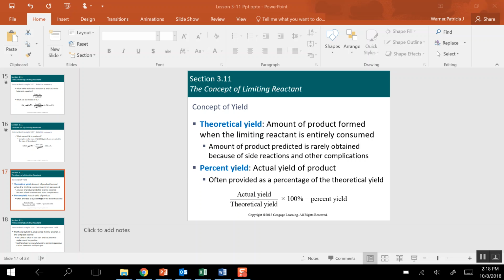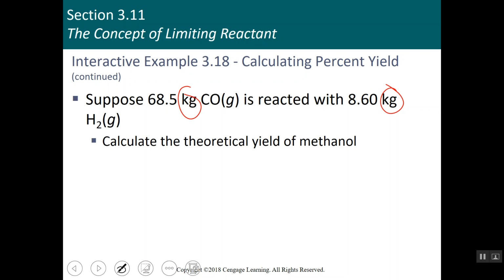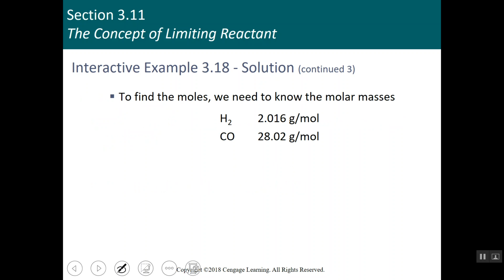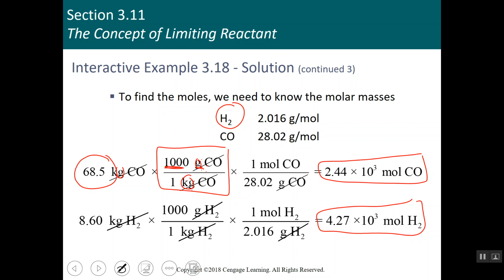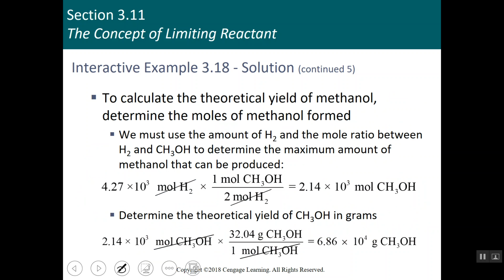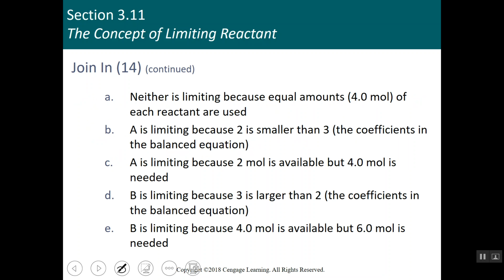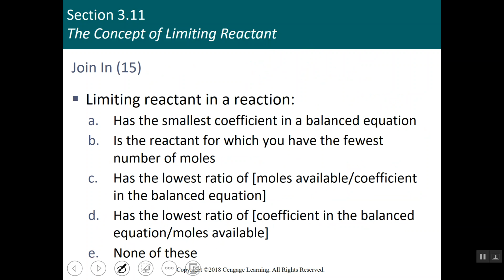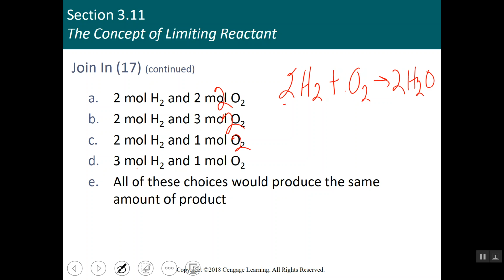Lesson 3-11b Ppt Video.mp4